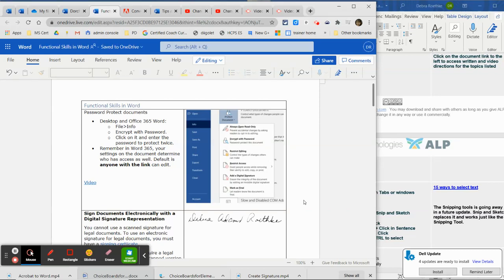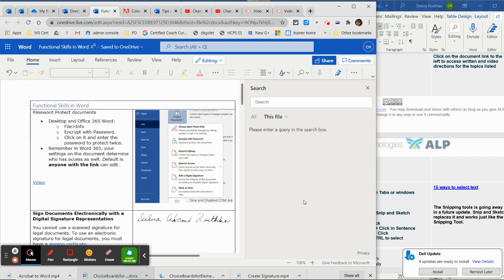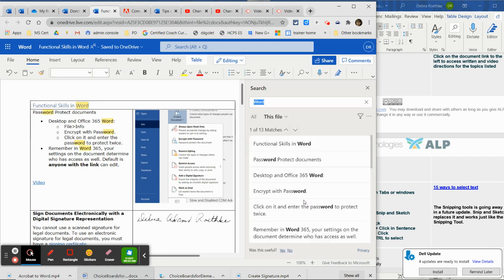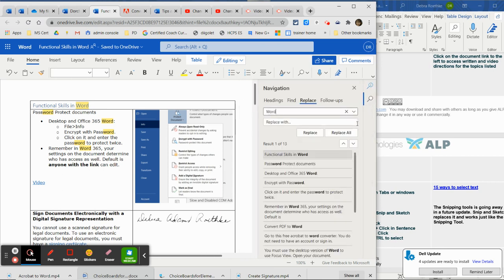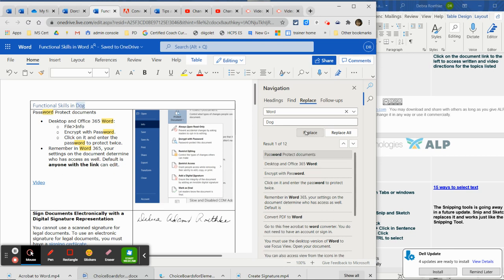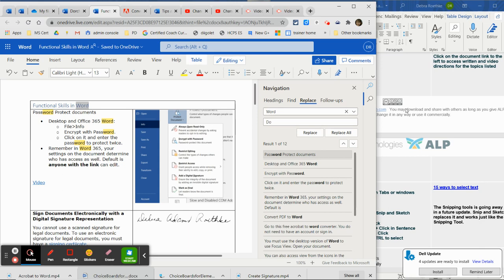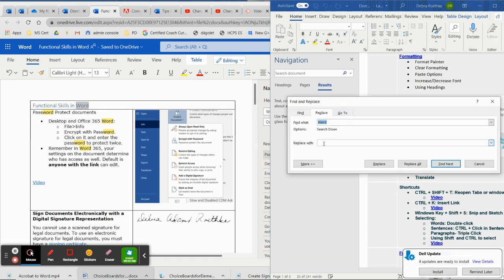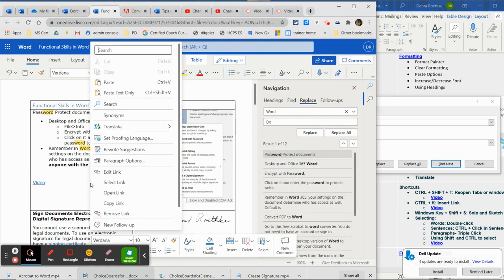Find Replace Word